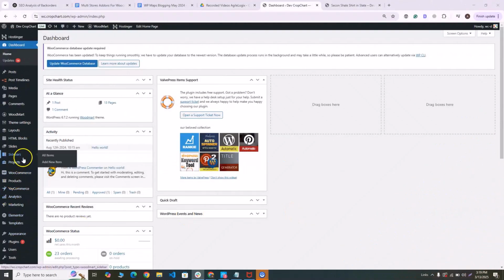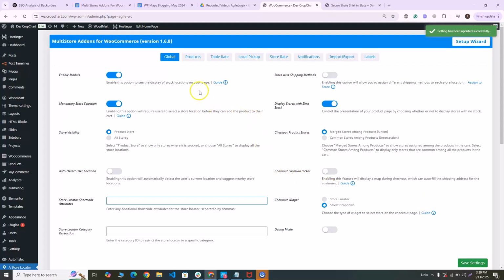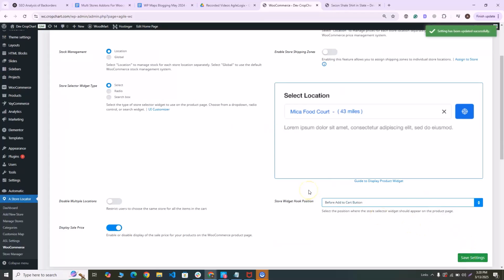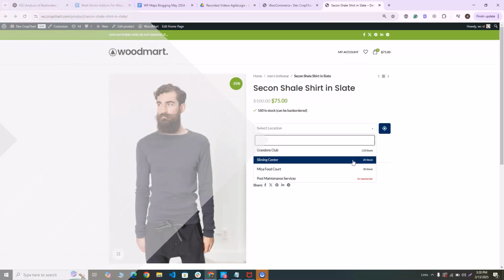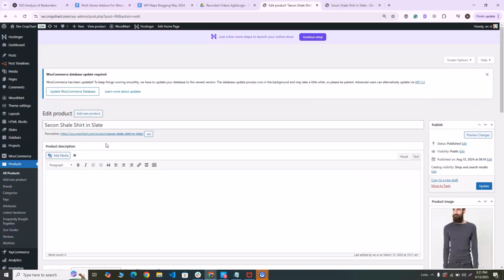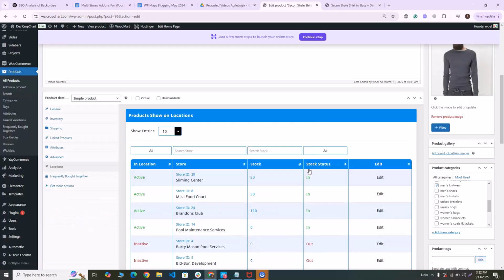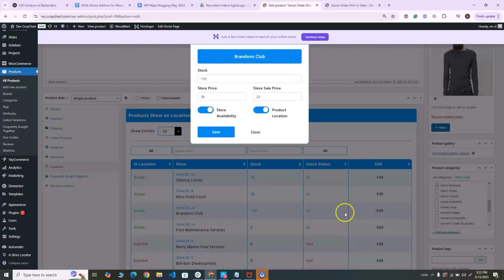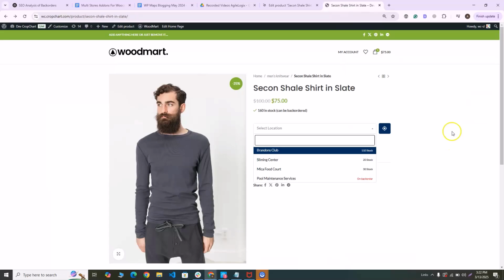How to Enable Backorders in Multi Store Addons for WooCommerce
Learn how to enable and manage backorders using the Multi Store Addons for WooCommerce plugin. This step-by-step guide walks you through the backorder setting for individual stores, helping you ensure customers can still place orders even when stock is low or unavailable.

🔧 What you'll learn:

How to enable backorders store-wise

Improving customer experience with store-level inventory management

📦 Perfect for multi-location WooCommerce stores looking to streamline product availability and backorder logic!